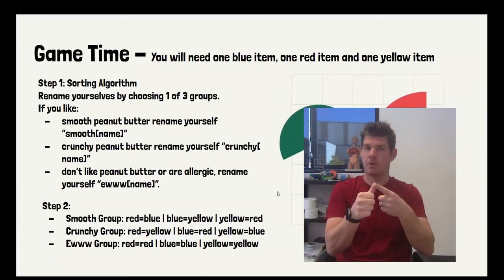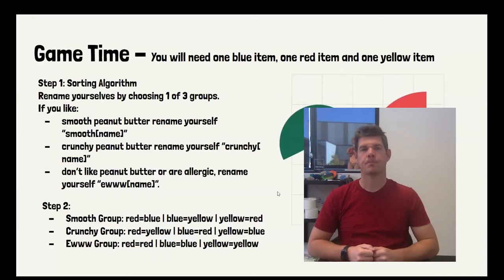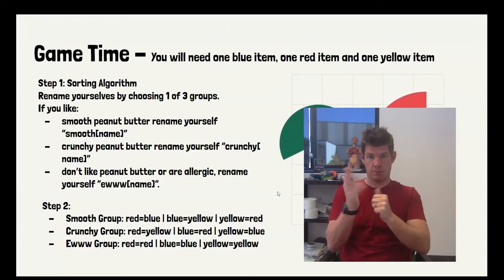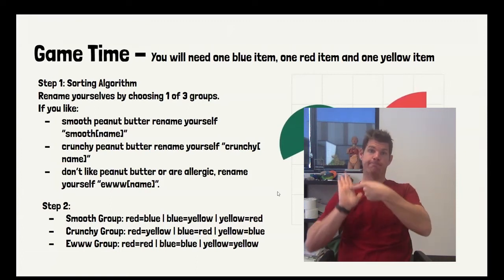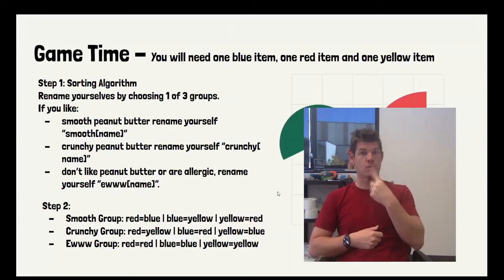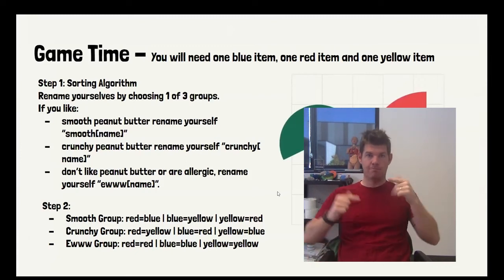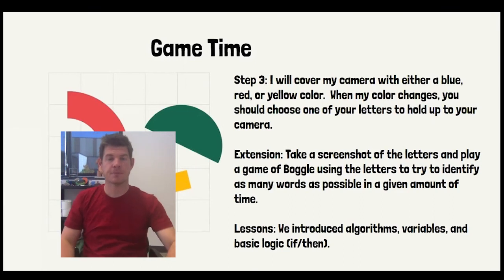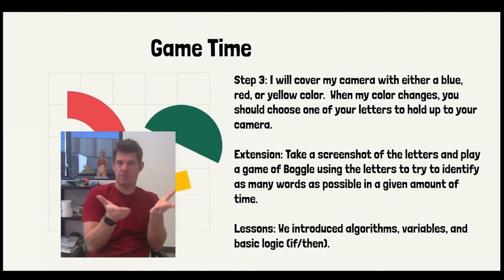Design with Code Club S1 Algorithm Game with Signing